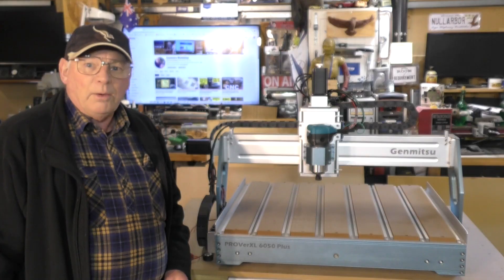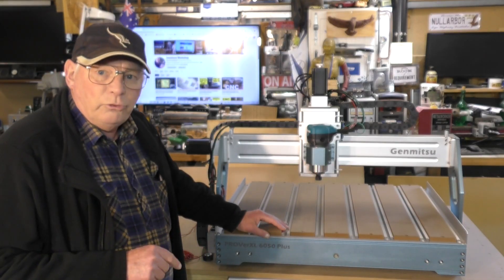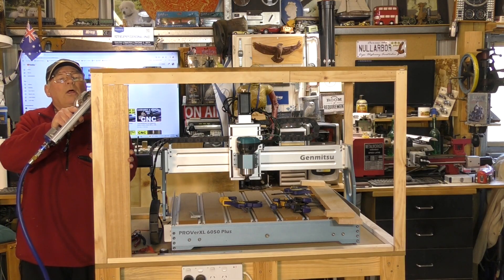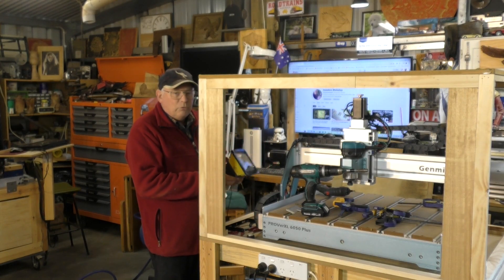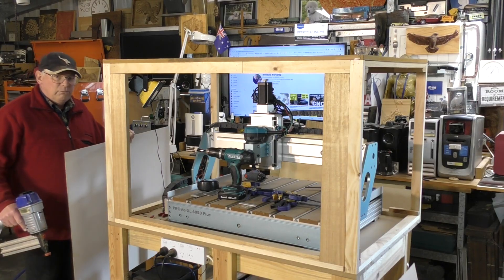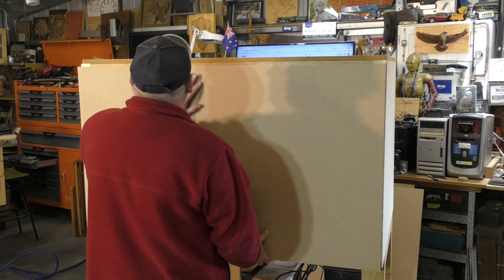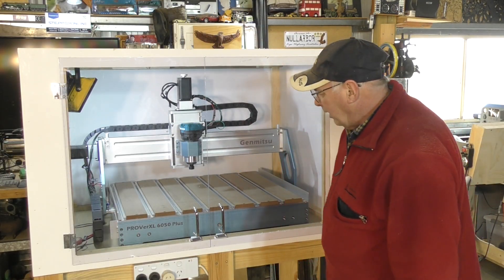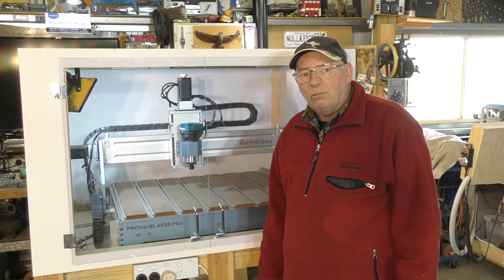ALL NEW SainSMART 6050 Plus CNC Router enclosure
A Roger Webb CNC Router build tutorial Video 967 Building an enclosure for the SainSMART 6050 Plus CNC Router. To hear / see my videos in English, Spanish, German, Italian, French, Polish, Hindi, Indonesian, Japanese and Portuguese, see this video

         carv.eco/buy